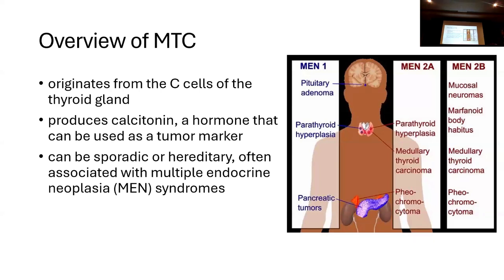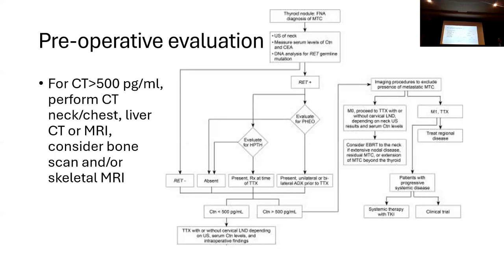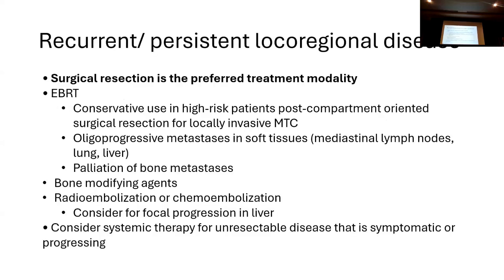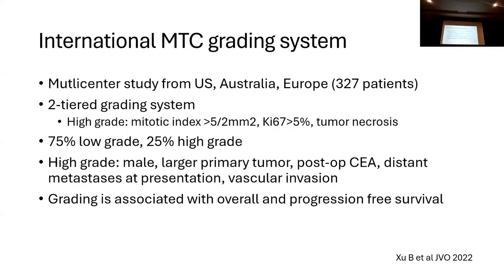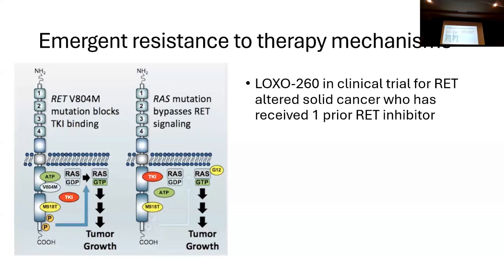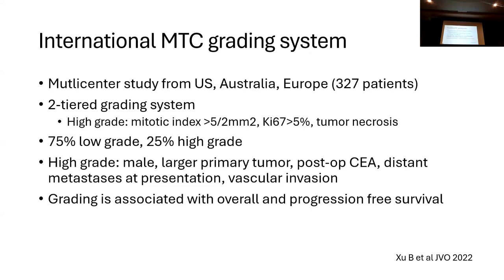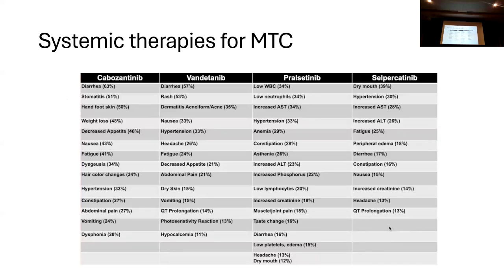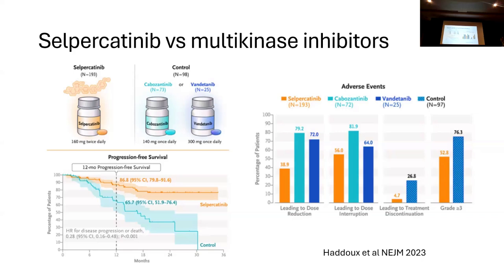333 Long term management of medullary thyroid cancer after surgery.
333 Long term management of medullary thyroid cancer after surgery – how should I be followed and for how long? Presented by Naifa L. Busaidy, MD, Endocrinologist.

This video was recorded during the 27th International Thyroid Cancer Survivors' Conference that was held Sept. 20-22, 2024 in Houston, Texas, USA. This event was hosted by ThyCa: Thyroid Cancer Survivors' Association, Inc. The content is not to be used as medical advice, but rather as education. Please seek the care of your own medical team.